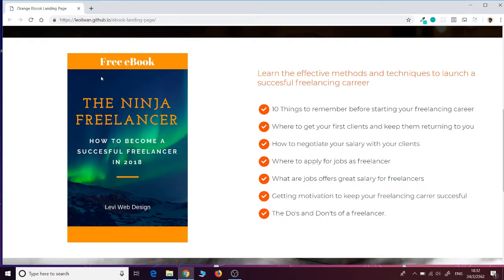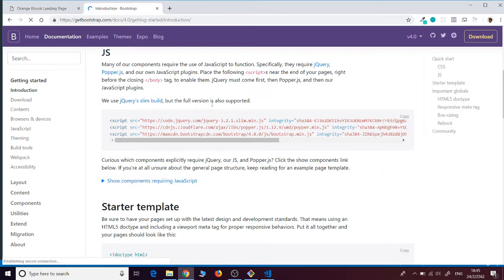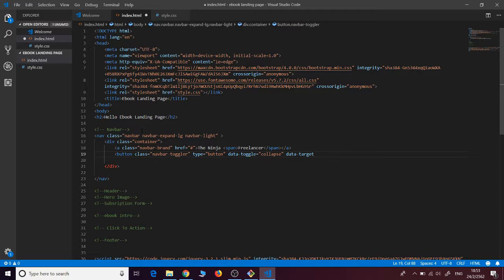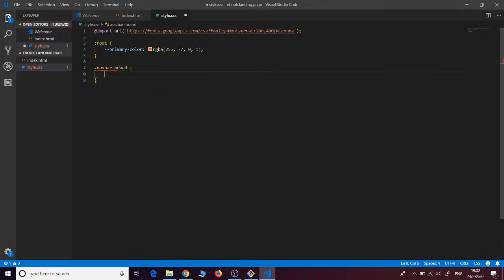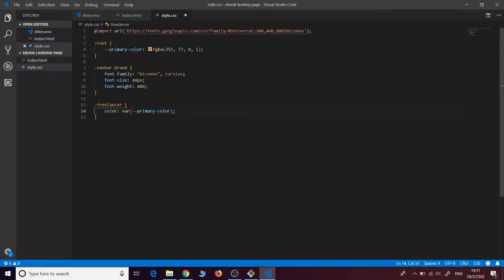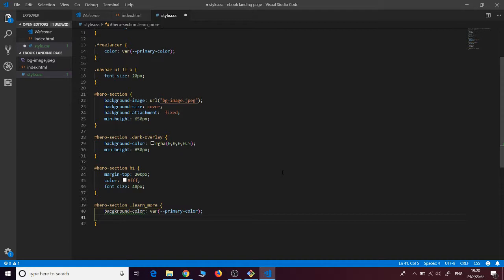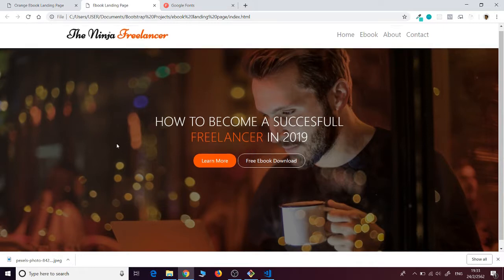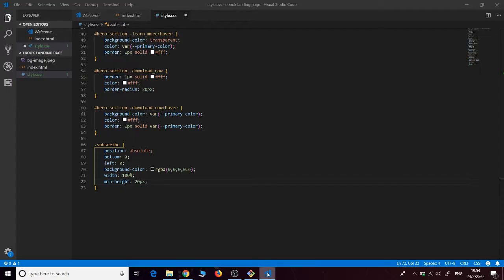Build an ebook landing page with Bootstrap 4 (Part 1)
In this video tutorial, we'll going to build a simple ebook landing page using Bootstrap 4 from scratch.

You must be familiar with  HTML and CSS and have basic knowledge of Bootstrap 4 framework.